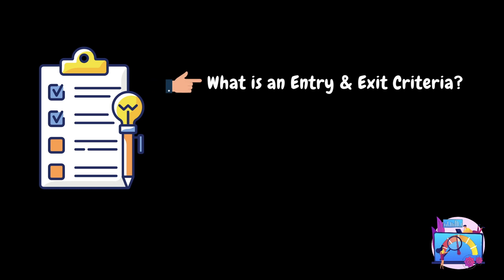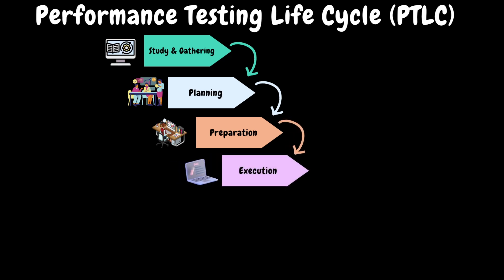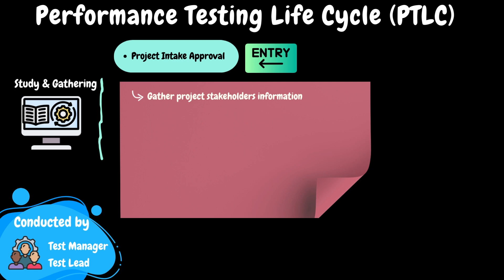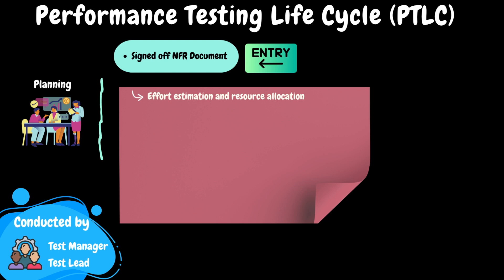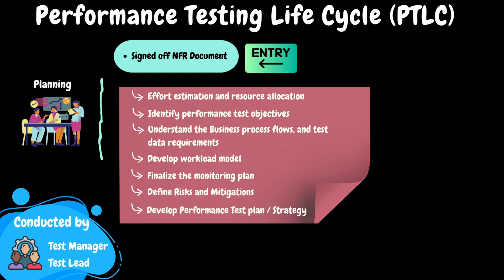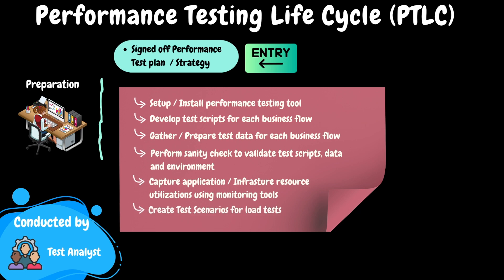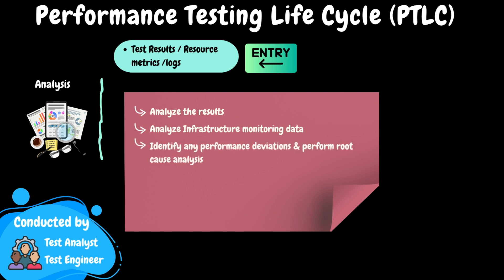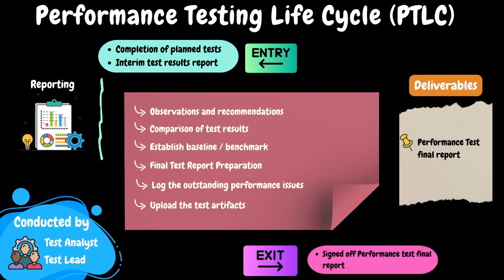Ep 9 | Performance Testing Core Concepts | 🚀 Explore the Performance Testing Life Cycle! 🚀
SERIES# Performance Testing Must-Have Skills
MODULE# 4
MODULE NAME# Performance Testing Core Concepts
PART# 2

This is Episode 9 of the Performance Testing Must-Have Skills Series Course.

In this video, we break down the Performance Testing Life Cycle step by step. From study & gathering, planning and preparation to execution, analysis, and reporting, we'll guide you through every phase, sharing expert tips and best practices along the way.

Timelines:
0:00 - Introduction
0:19 - Agenda
0:38 - What is an Entry & Exit Criteria?
1:23 - Why is a deliverable?
1:42 - Performance Test Life Cycle (PTLC)
19:18 - Thank you!